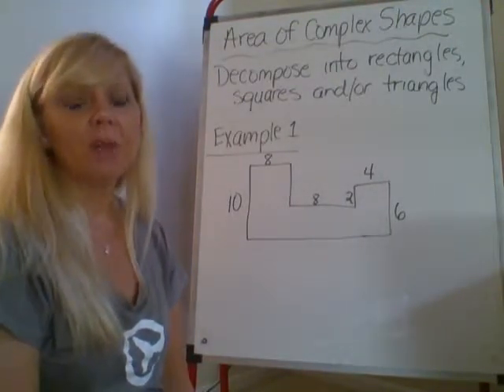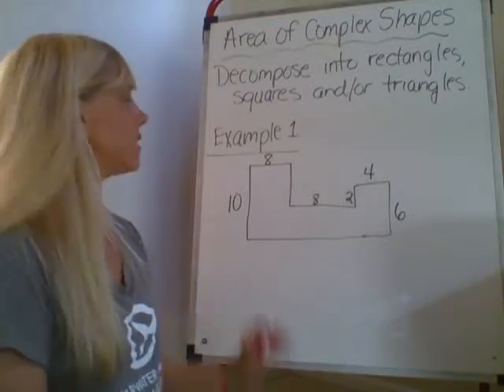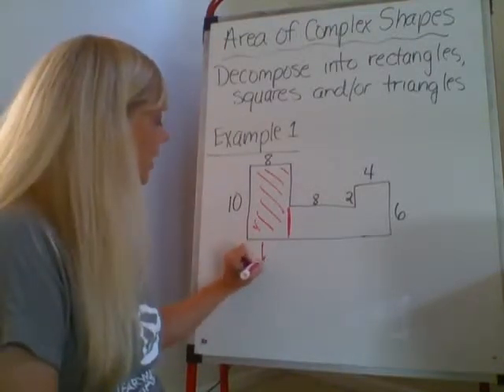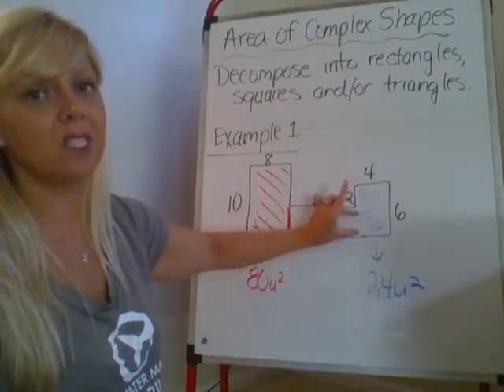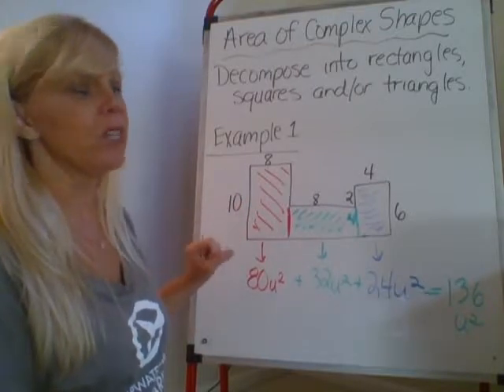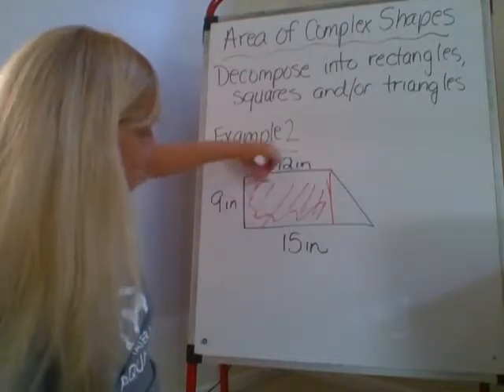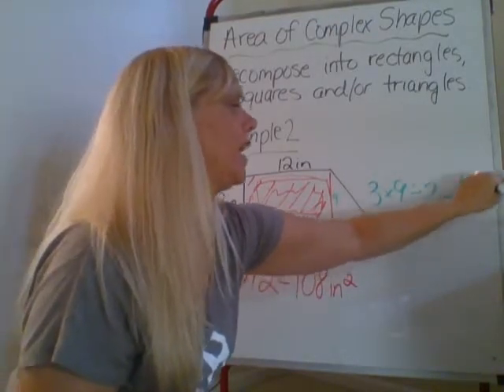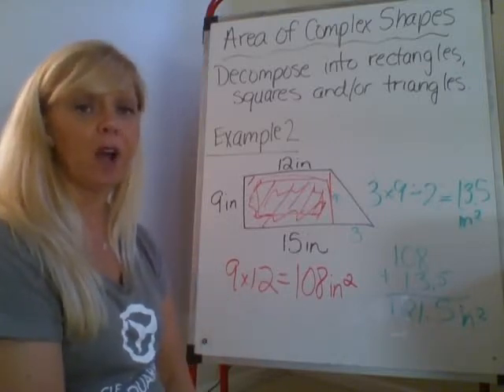Area of complex shapes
Using decomposition to find the area of complex shapes